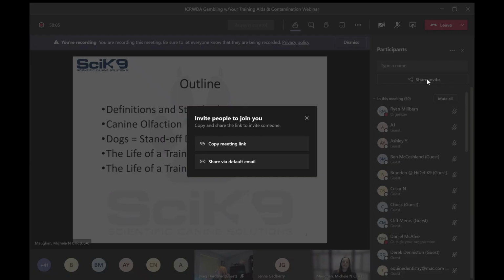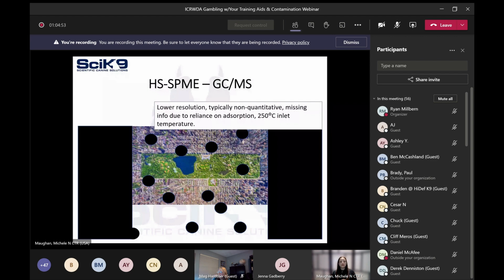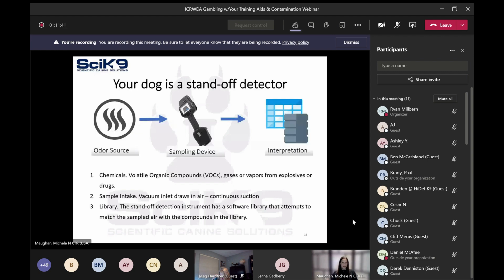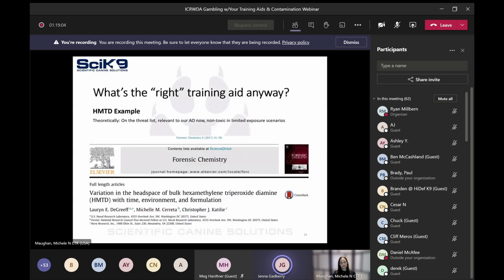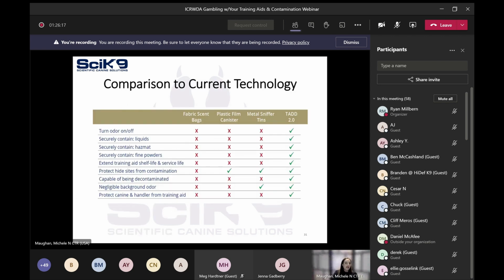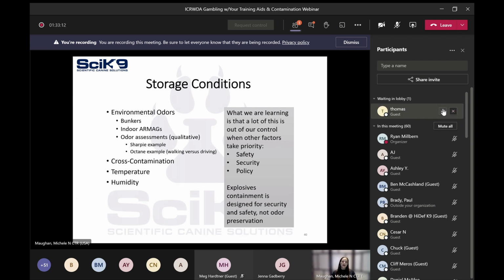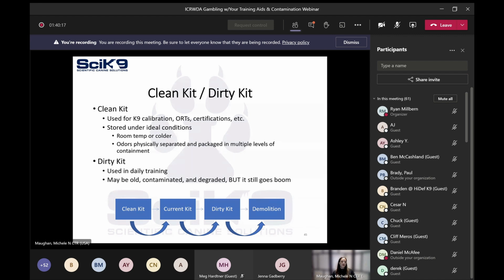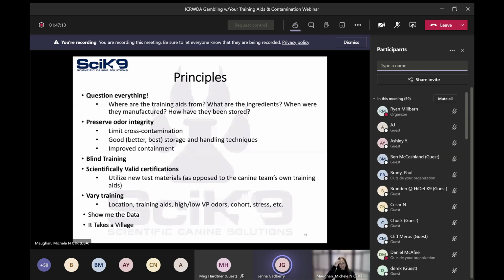Gambling w/ Your Training Aids & Contamination w/Sci K9's Dr. Michele Maughan & Jenna Gadberry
Michele and Jenna take us through best practices to eliminate contamination from your training aids. A great webinar regardless of K9 detection discipline.

*Please note - this is a terrible edit* however the guests and content are just too good to not post.